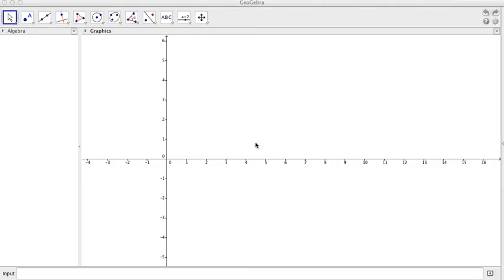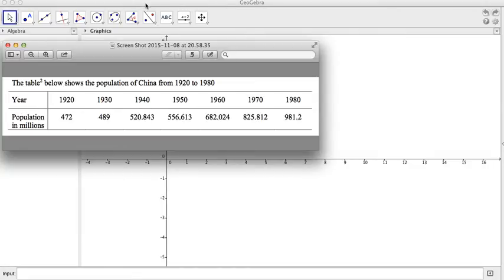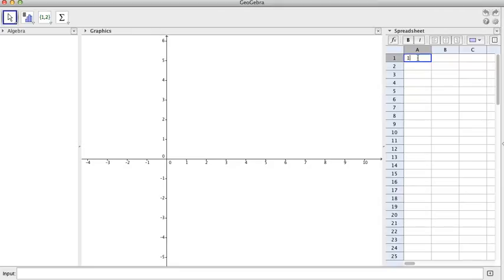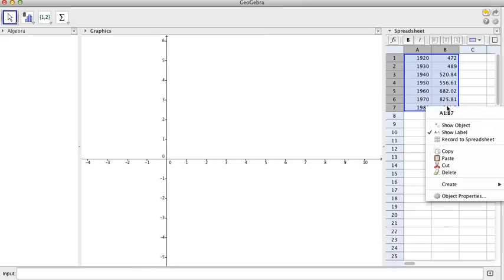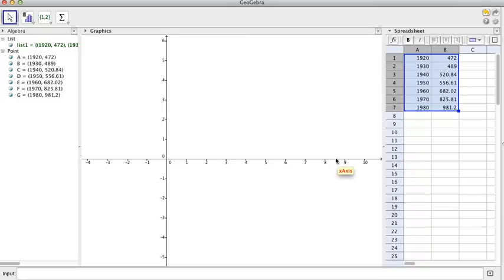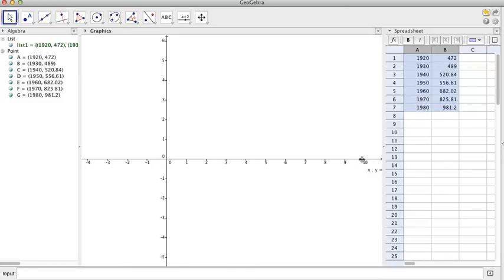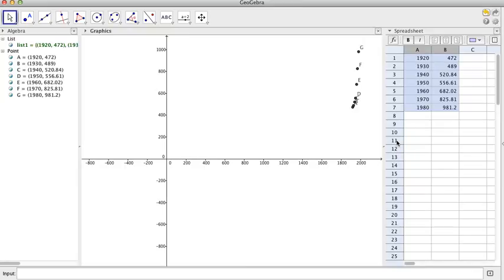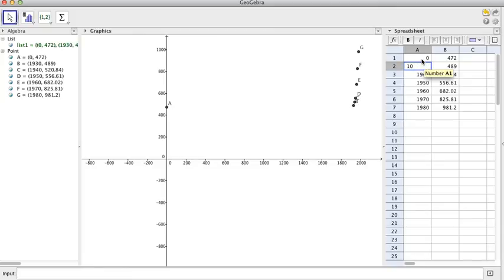Plotting Points in Geogebra